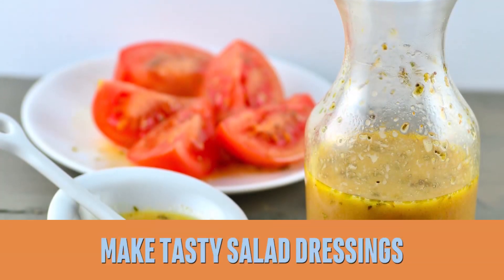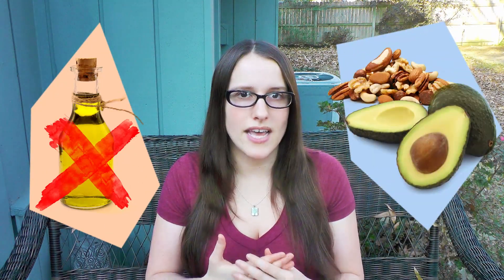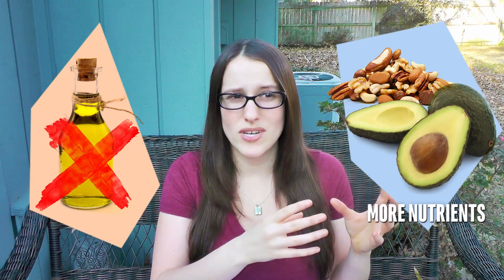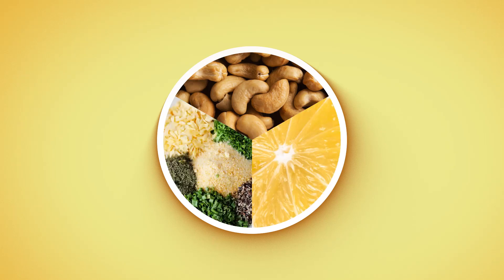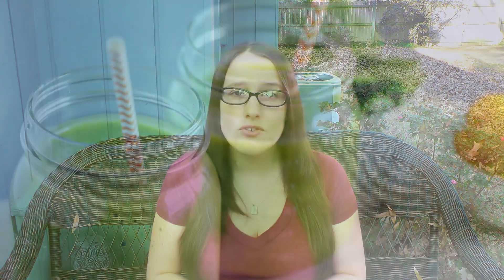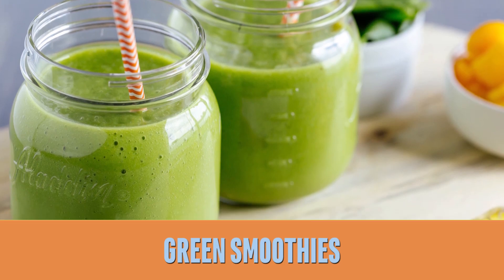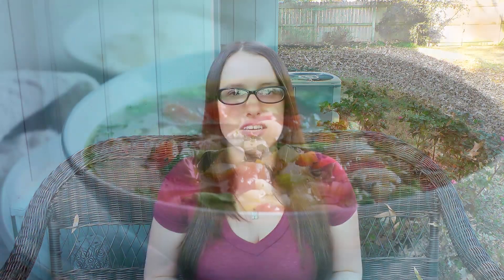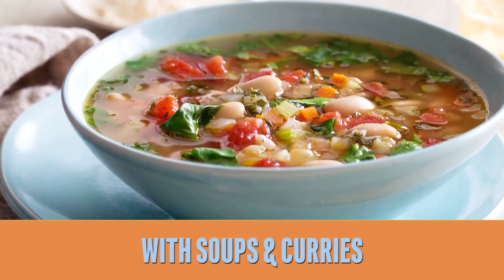3 Best Strategies to Eating Greens - Swayze Foster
Created by Jeff Golfman of the Cool Vegetarian and The Raw Office

In this short video, Swayze Foster provides some easy-to-implement tips to up your intake of greens.

Edited by Mike Charal